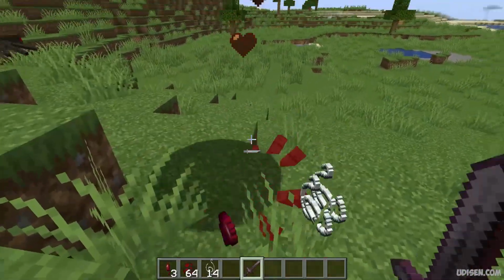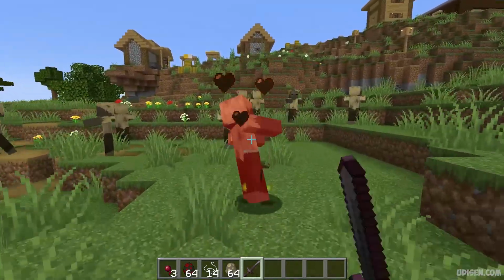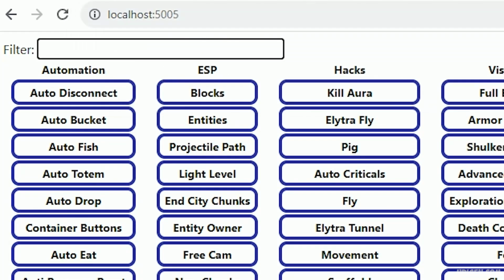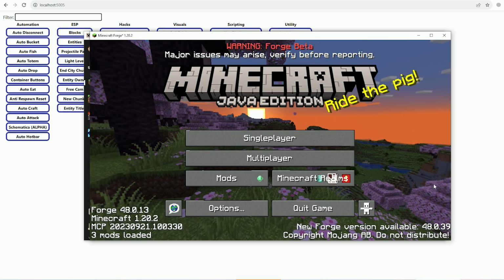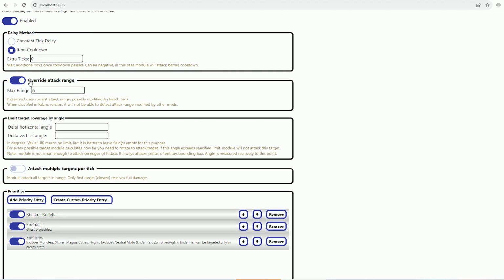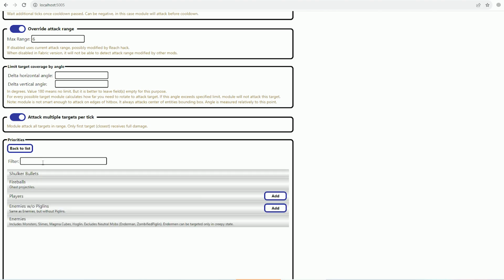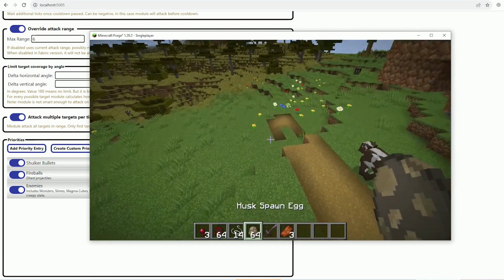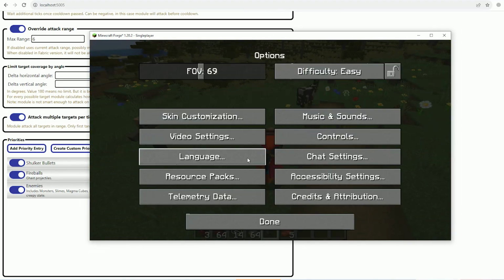Minecraft KILL AURA 1.21.11 - how to use (Spotlight) (KillAura Cheat Mod 1.21.11 Forge & Fabric)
Tutorial for NEW Kill Aura Cheat mod 1.21.x and show how work all functions in mod in Minecraft 1.21.x with Fabric & Forge.

Timecodes:
00:00 Preroll
00:10 Install Forge
02:39 Install mod
03:26 Review

What is the Udisen channel about? Useful Guides about Minecraft (Java and Bedrock Editions), StarBound and another sandbox games. In this video your find UdisenModsSpotlight and UdisenMinecraft and Udisen as usual. =)